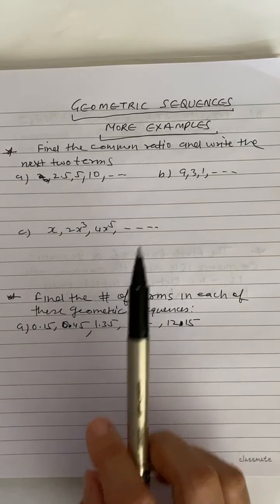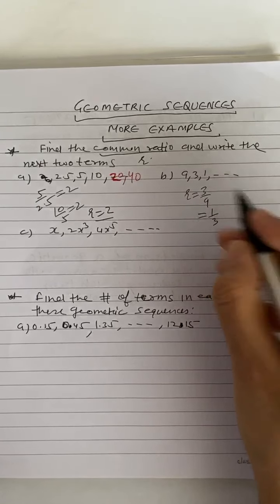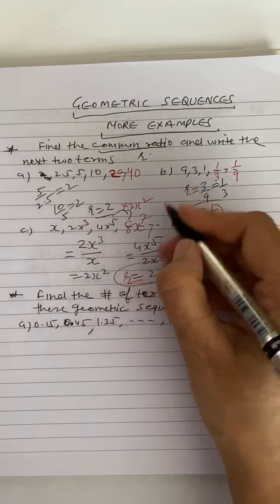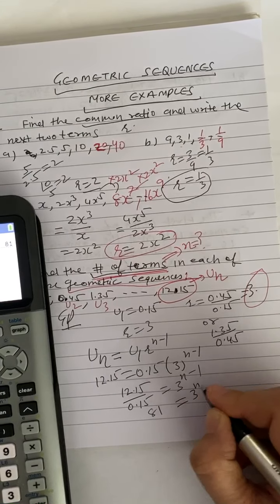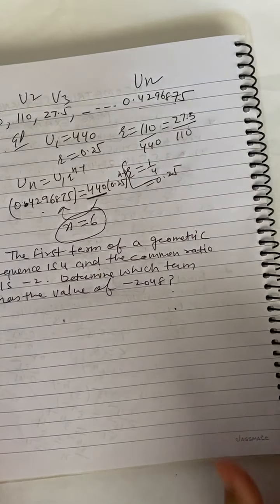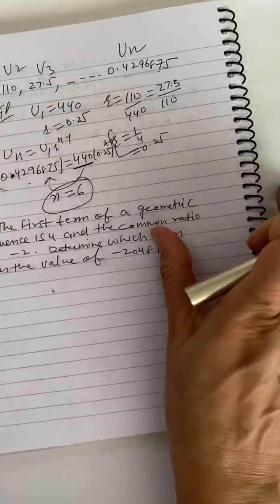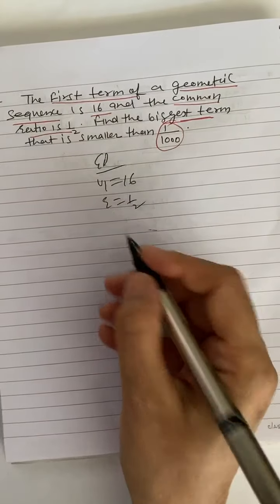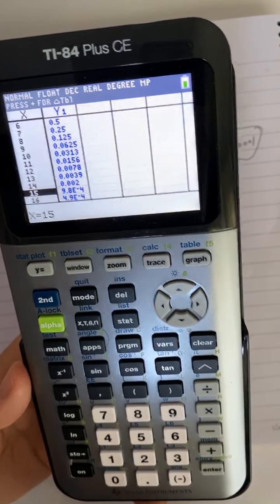MORE EXAMPLES - GEOMETRIC SEQUENCES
Hi everyone! I am a secondary math teacher with over 15 years of teaching experience in an international school. Here I will post my lesson videos for secondary math classes. This lesson covers more examples (# 14 to 18 from Oxford AA HL textbook) on geometric sequences.